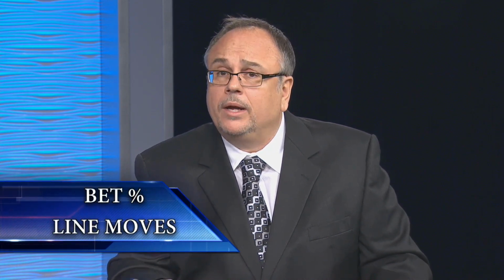Marco D'Angelo's "Marco's Minute": Public Betting % & Line Moves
Marco D'Angelo (@MarcoInVegas) from WagerTalk.com talks about his "Public Betting % & Line Moves" in this segment of "Marco's Minute". Get up to $200.00 in Free Picks

Make sure to check out our entire “Sports Betting 101”, “Sports Betting 102” series and complete "Sports Betting Tips" library where our team of Vegas handicappers helps educate recreational and newcomers to wagering on sporting events to understand how sports betting works, sports betting terminology, handicapping fundamentals, how to place various types of bets and the different forms of betting and even how to place a bet at a sportsbook and look like a professional.

👍You can get free sports picks and betting tips direct from Vegas by following the WagerTalk handicappers on Twitter: